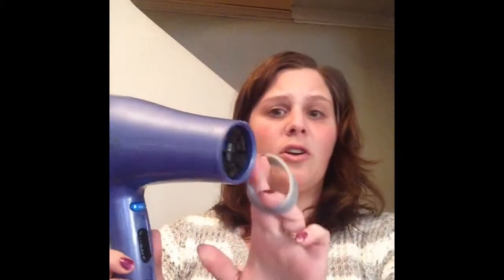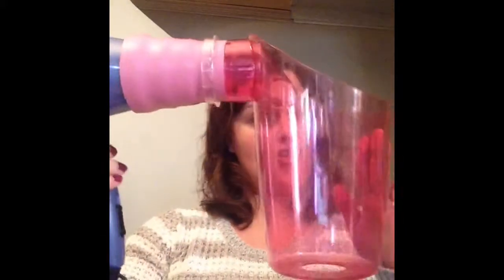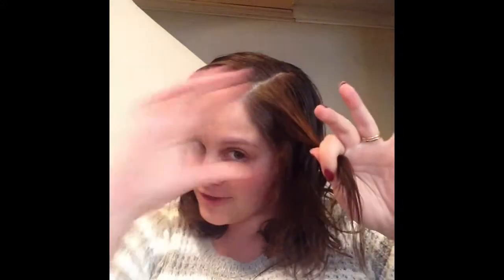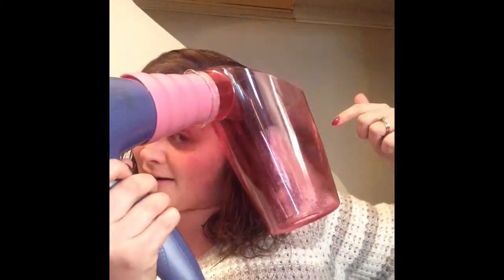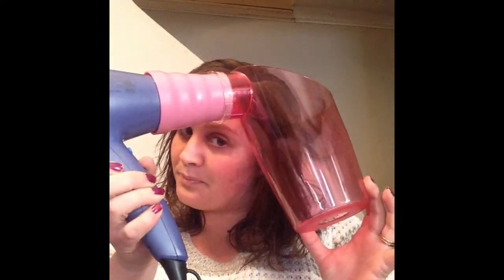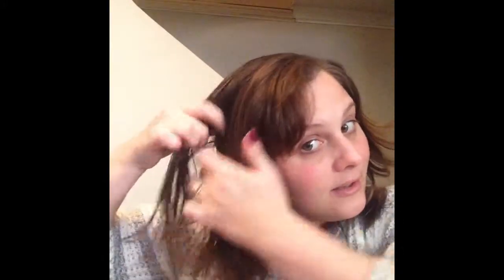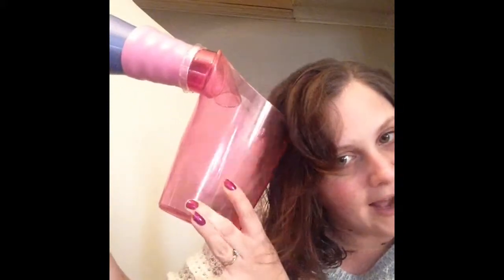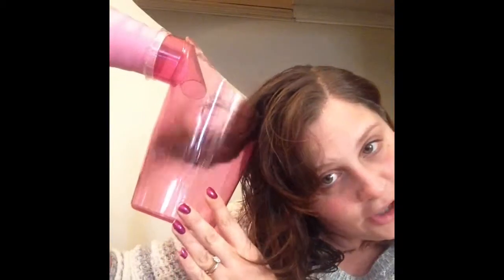Air Curler Review - Does it REALLY Work?!?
I'm putting the infomercial products to the test! Does the Air Curler really work, or will we be stuck with burning ourselves with curling wands forever? Assembly, test and review!

Find me @marcy_kayy on -
-Periscope

➤ ➤➤ CODES & LINKS:

POSHMARK - FREE $10 credit @ Signup!!

Get up to A YEAR of Amazon Prime FREE! (must use working .edu email) Use this

EBATES - Get PAID to shop online!